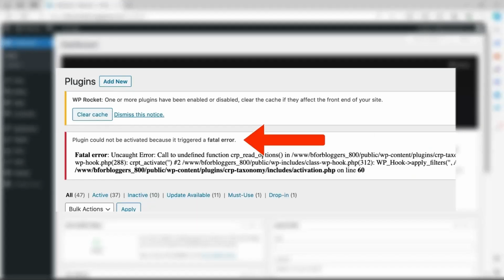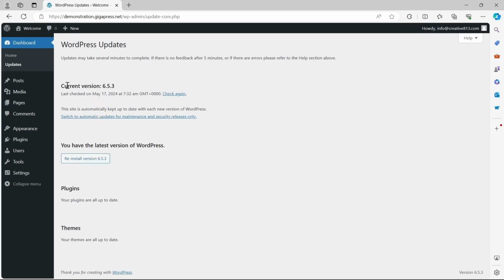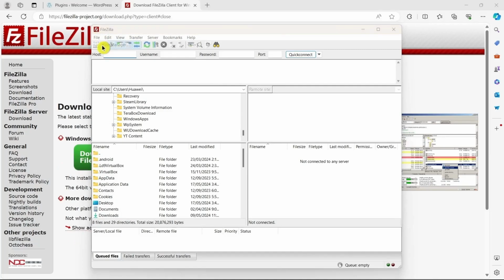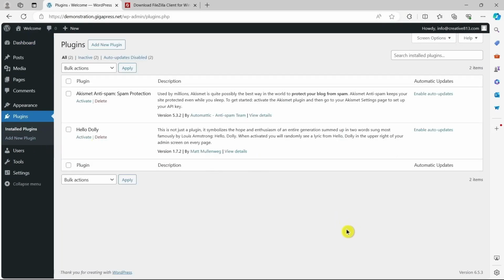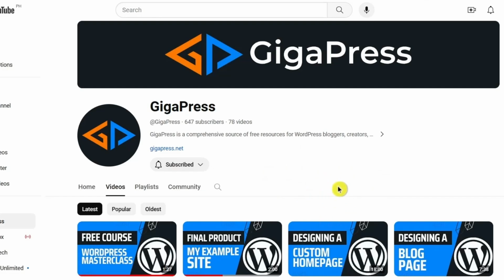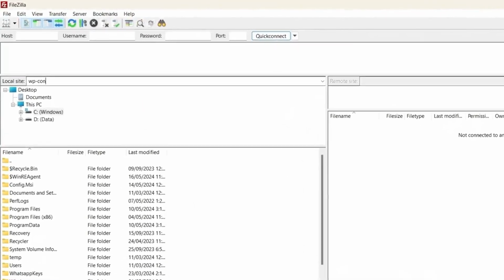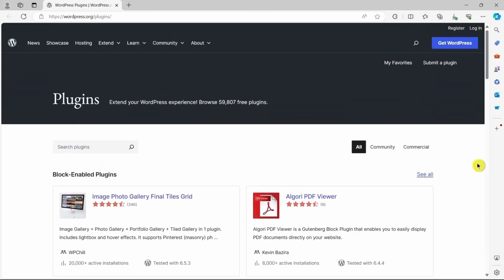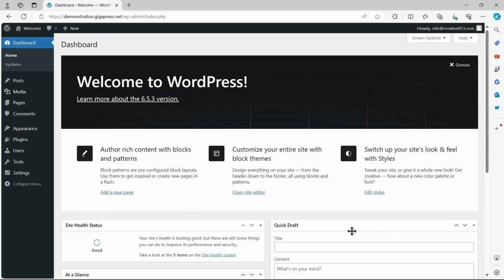Fix: “Plugin Could Not Be Activated Because It Triggered a Fatal Error”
In this video, we’ll address a common issue we’re plugins trigger a fatal error during activation. So we’ll walk you through the steps to troubleshoot the problem. You will learn to fix the error via the WordPress dashboard and File Transfer Protocol (FTP)

Filezilla: FileZilla - The free FTP solution (filezilla-project.org)
WP-CLI: WP-CLI | WP-CLI

Time Stamps 👇
00:00:00 — Intro
00:00:20 — Verify That Your Site Is Running the Latest WordPress Version
00:00:56 — Deactivate Your Plugins
00:02:10 — Increase Your Site’s PHP Memory Limit
00:03:18 — Install the Plugin Manually
00:04:13 — Outro